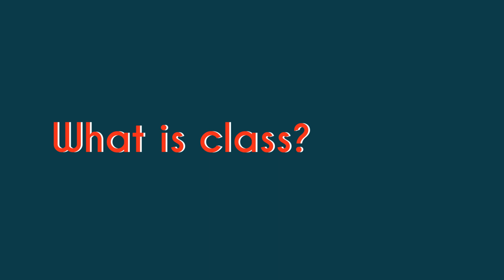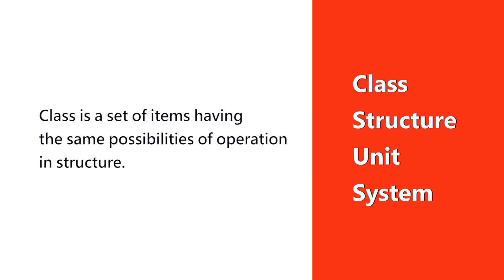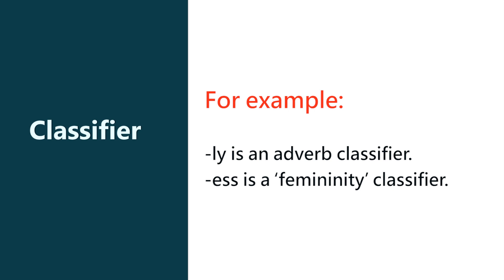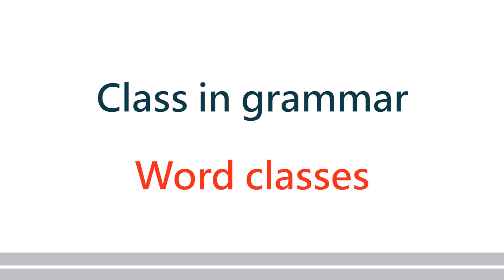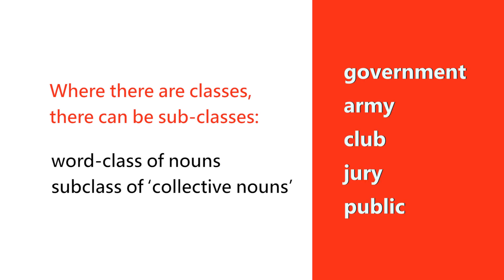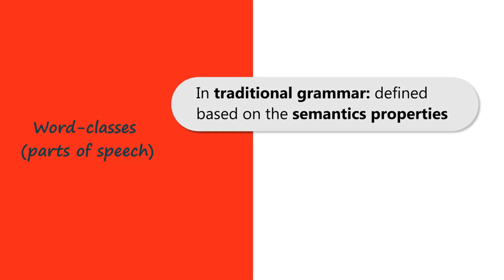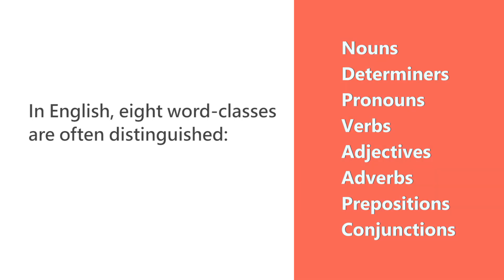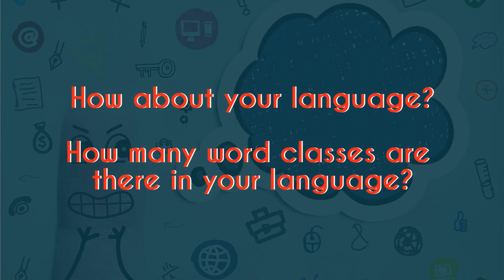Class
• FACEBOOK and INSTAGRAM: ‘Aze Linguistics’